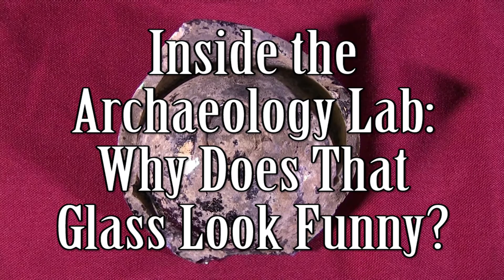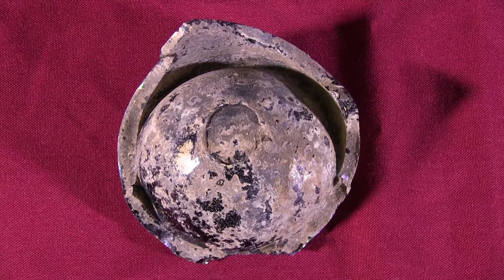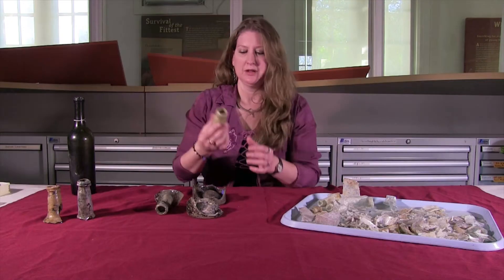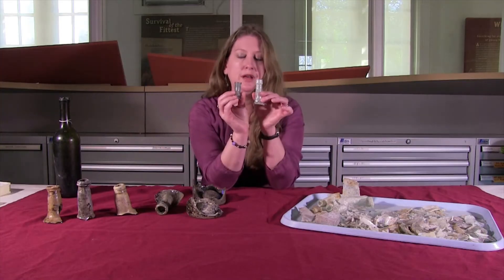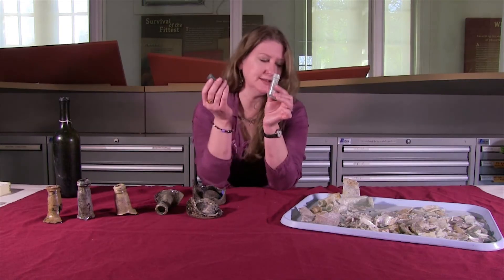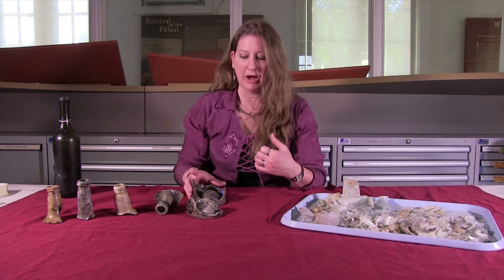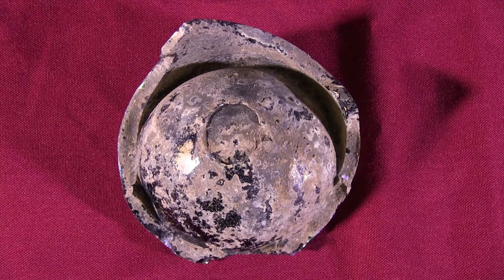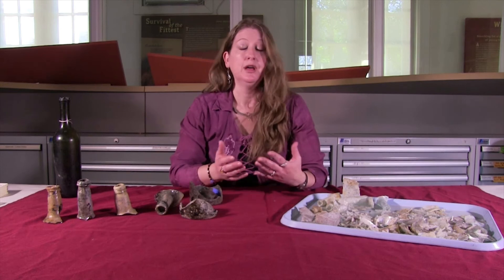Inside the Archaeology Lab: Why Does That Glass Look Funny?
Mara Kaktins, archaeology lab supervisor at George Washington's Ferry Farm, explains the weird patination on some glass artifacts excavated by our archaeologists.